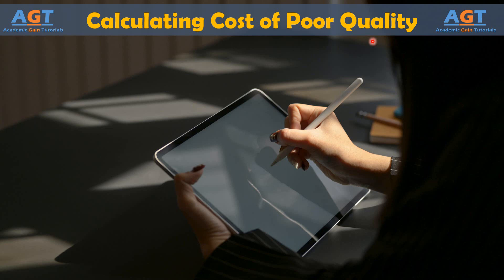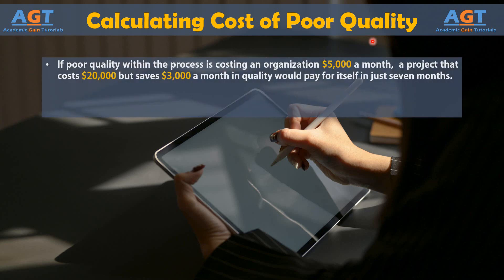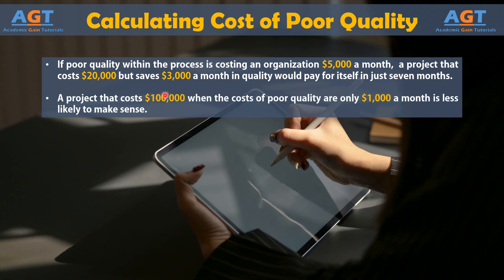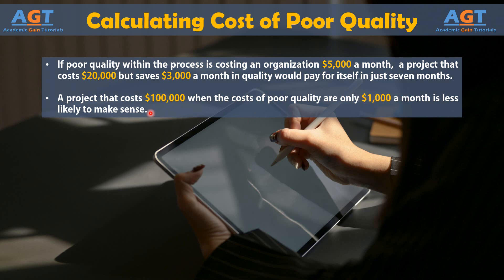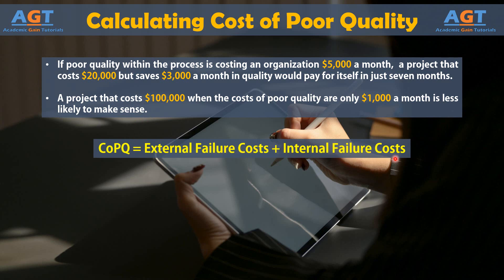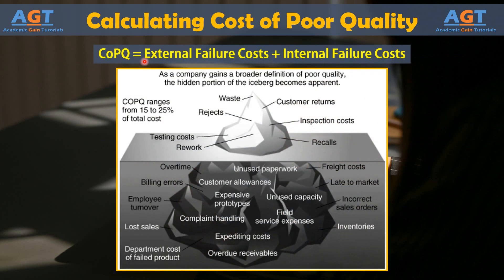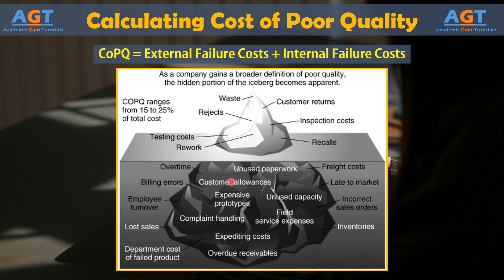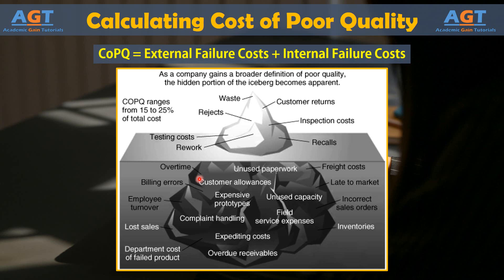Calculating the Cost of Poor Quality - CoPQ | Lean Six Sigma Complete Course.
Topics discussed:
Calculating the Cost of Poor Quality - CoPQ